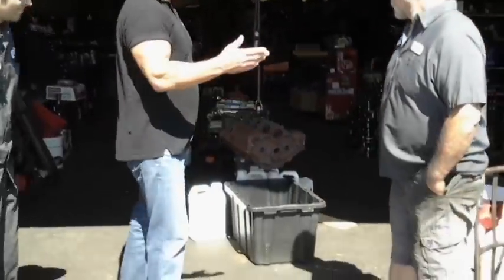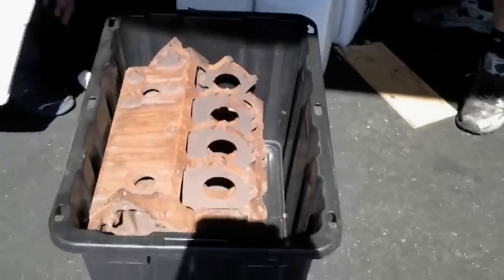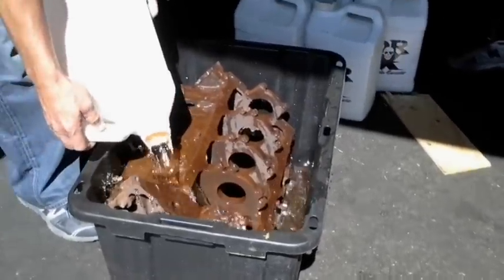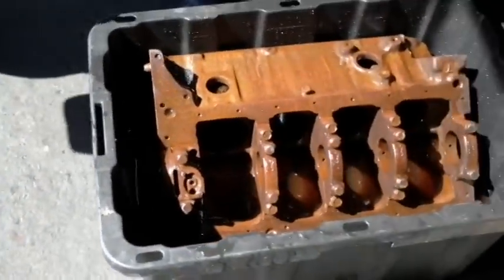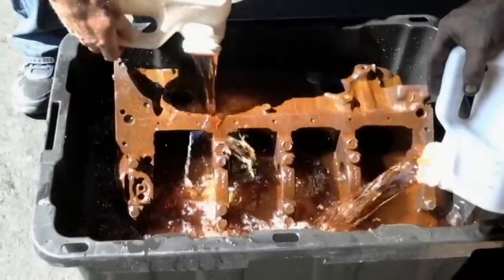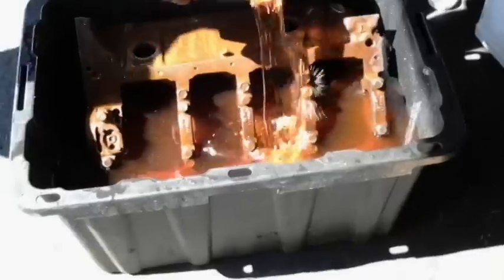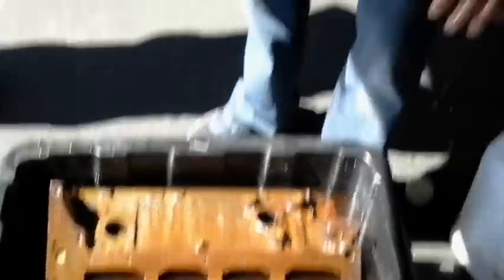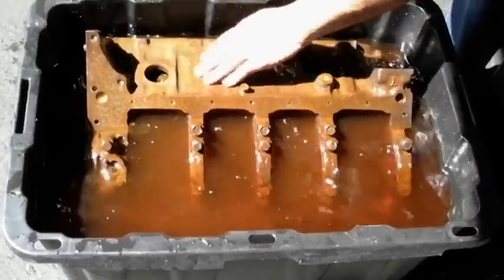HOW TO REMOVE RUST OFF OF 350 CHEVY ENGINE BLOCK LIKE NEW